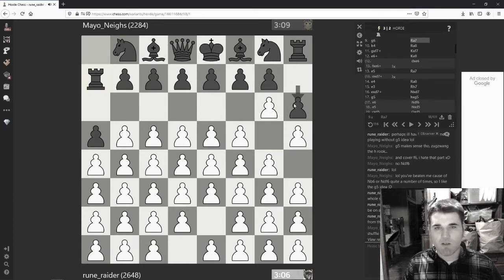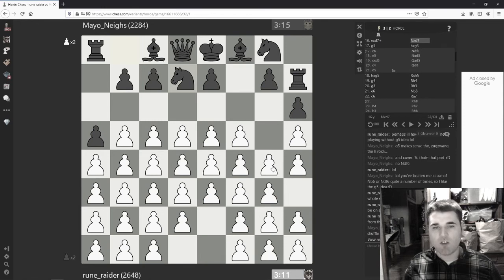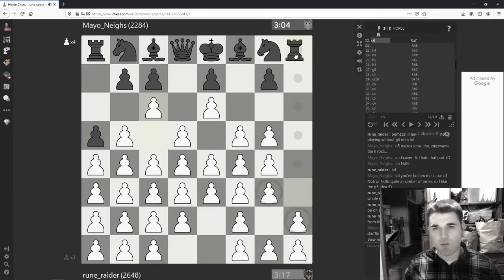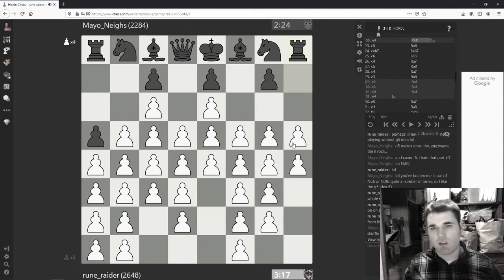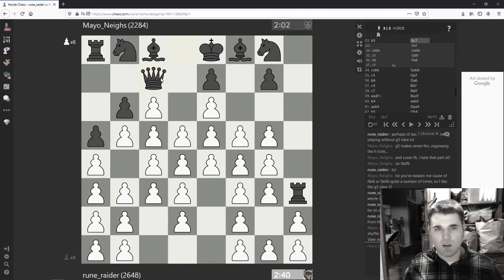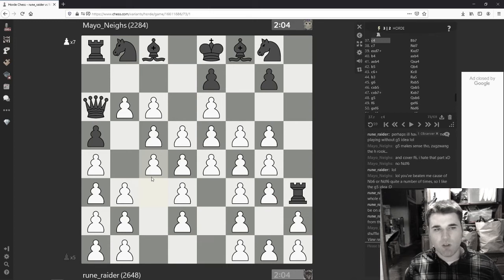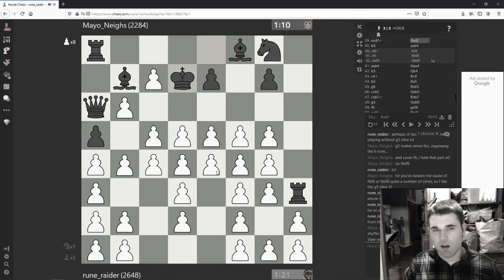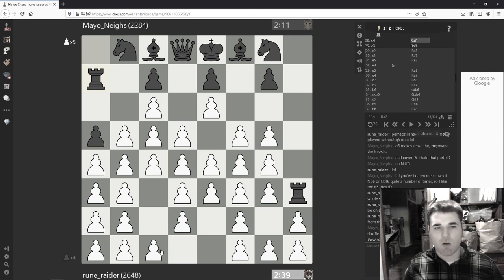My Horde Catalog #8 vs. Mayo_Neighs, rook shuffle with h6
rune_raider (2648) vs. Mayo_Neighs (2284)
1 e5 a5 2 d5 Ra7 ...0-1

Lessons,
1. In the rook shuffle, black should always play h6 as a response to white's h5 so as to compromise the g pawns a little bit.
2. White should time the rook to land on a7 at the end of his phase, because the a7 square is where the black queen belongs since it then has no risk of getting trapped due to white's compromised configuration on the queen-side.
3. The rook shuffle's subtleties are extremely fine (nuanced). The teeniest tiniest change is still a difference between a won position and a lost position - this holds true for both colors.
4. If you want to be a great horde player, you should learn the rook shuffle because it greatly develops your comprehension of the game since you have to learn subtle ideas.